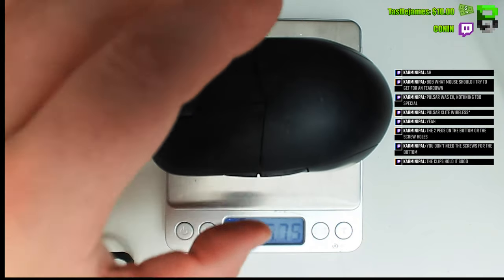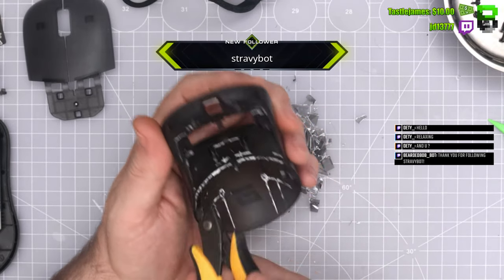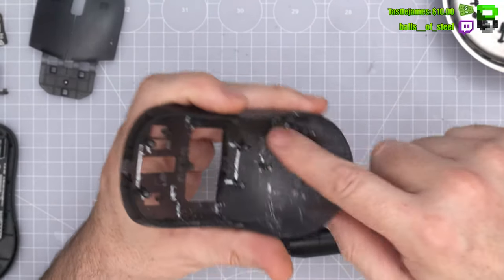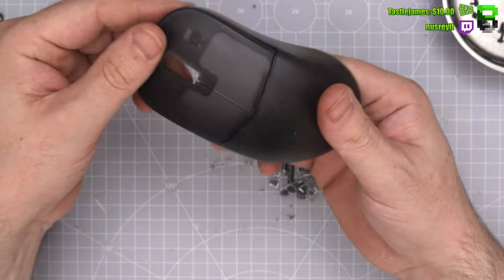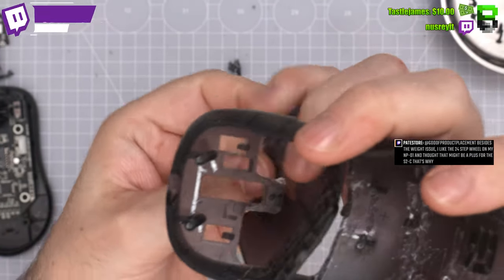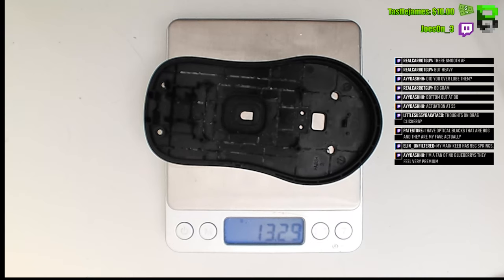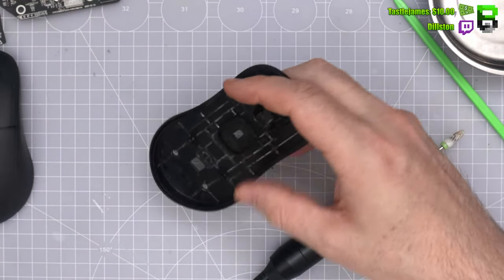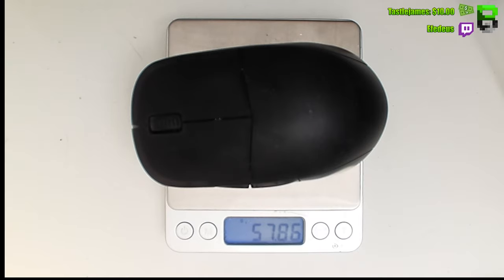Xm1r Weight Reduction - Make it Featherlight End Game Gear Mouse By Removing 10g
This is a weight reduction mod for the XM1R End Game Gear mouse. Follow this Tutorial to make it a featherlight mouse.

►Music
→ The songs are from NCS and are listed below featured in this footage.